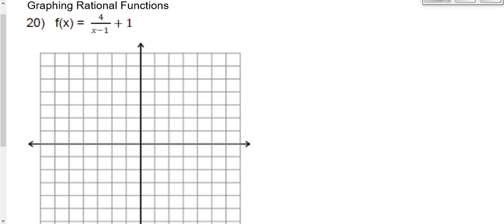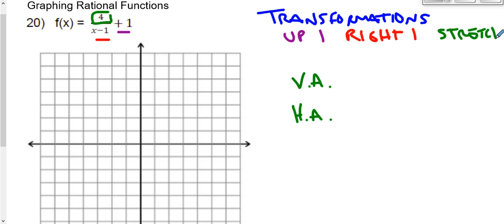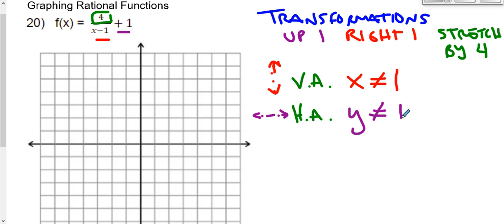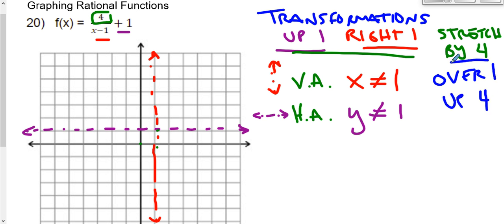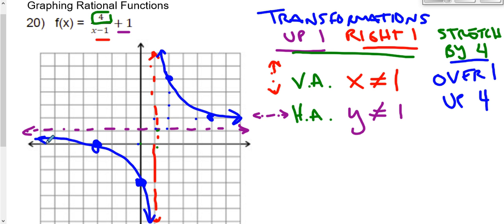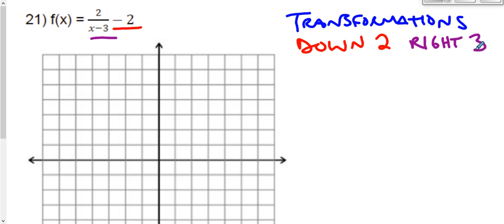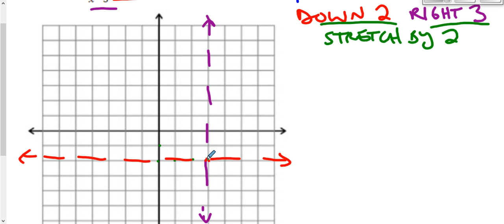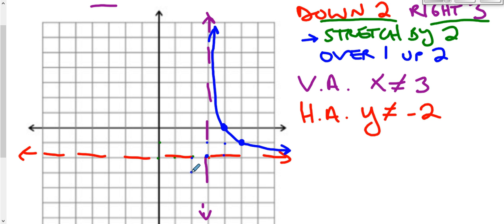Unit 5 Review Solutions 20-21